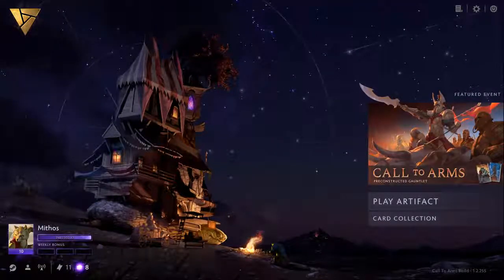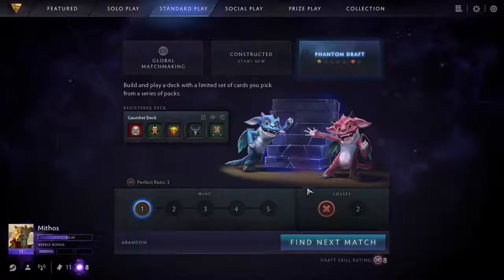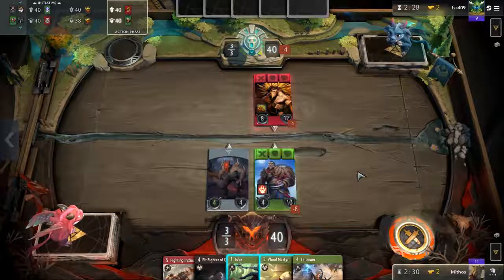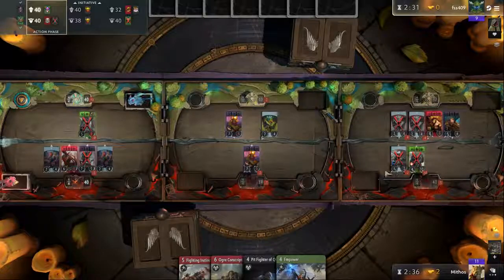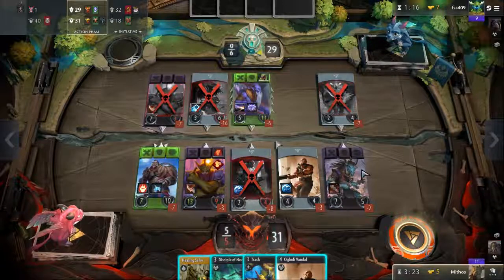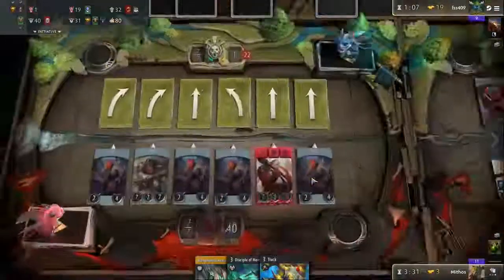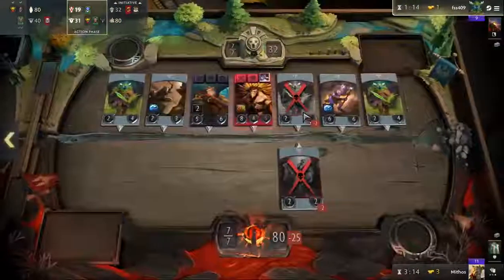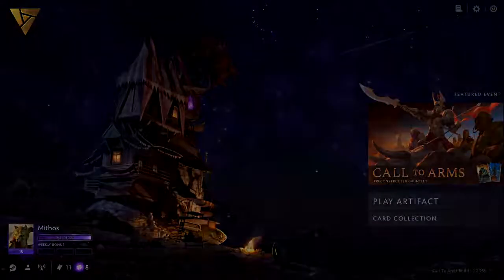Rising through the ranks - Draft (Ep. 1.36) - Ravenhook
In this game, my opponent runs some unusual black cards. One of them being Ravenhook. While it does get him some value, I'm not sure if the card is worth the 6 mana it costs.